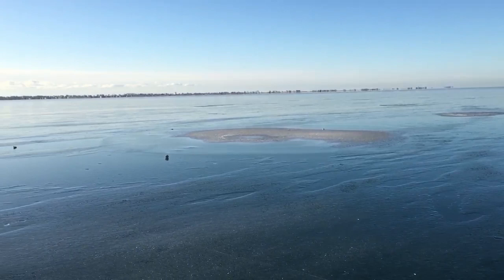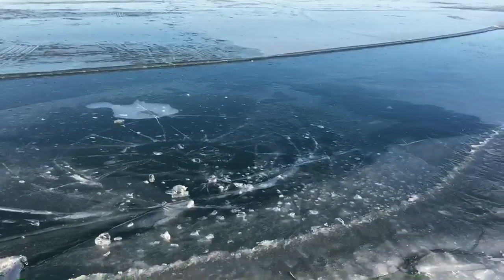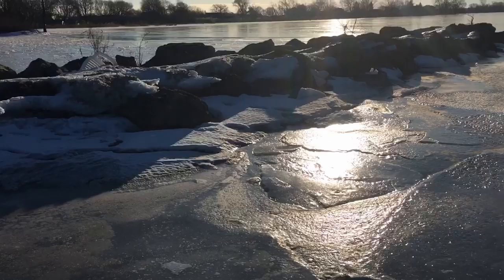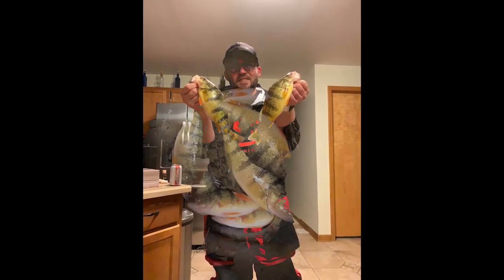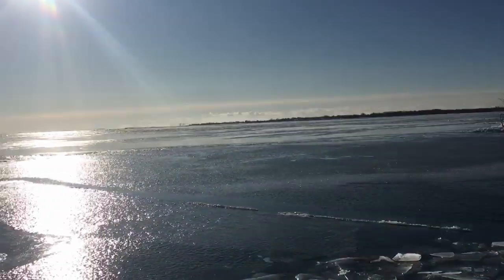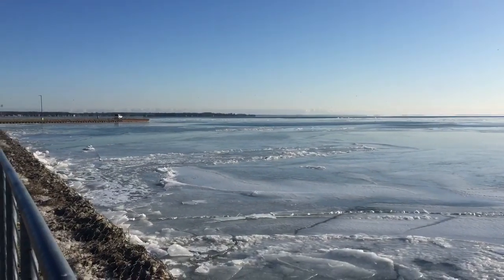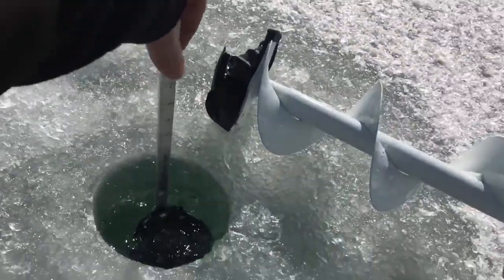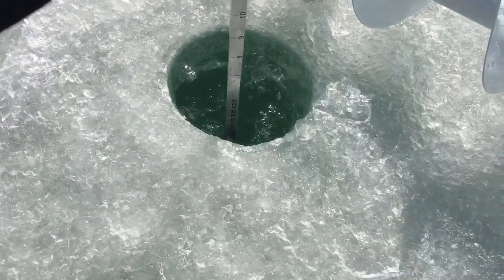Lake St. Clair Ice Fishing Report 2/20/2020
Sportsmen's Direct is located at

Video shot and edited by Joshua Bacarella